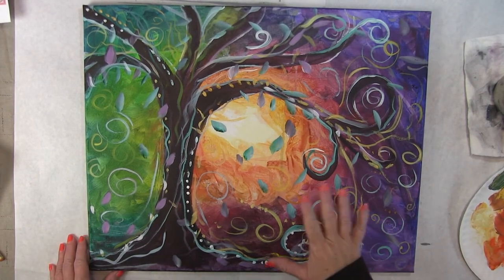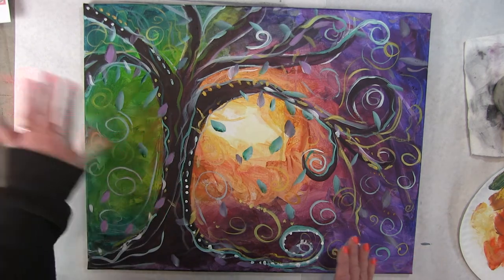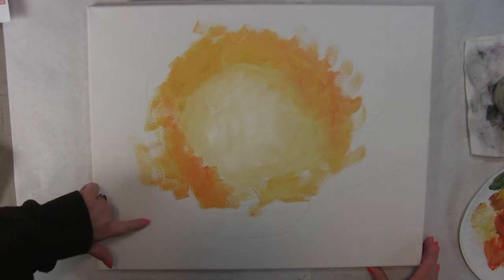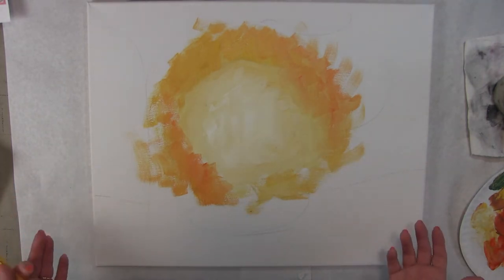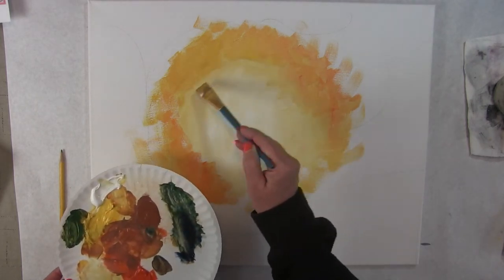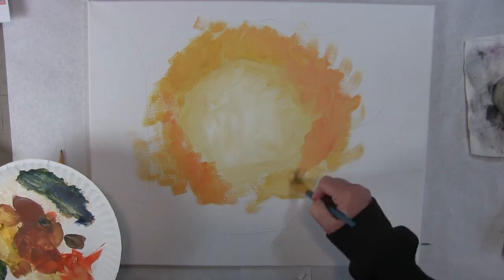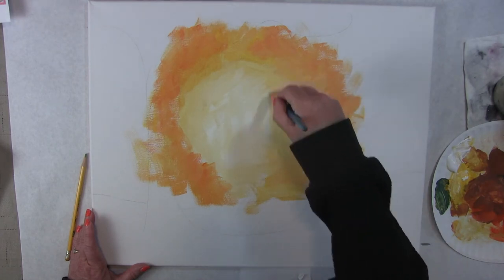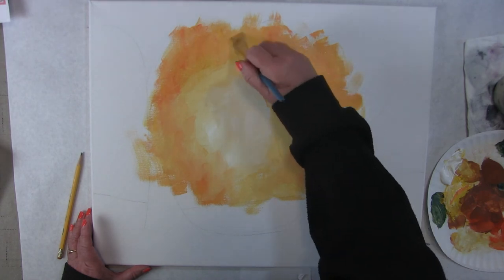Acrylic Painting Time lapse Landscape -- Whimsical Fall Tree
I will show how to paint a whimsical tree landscape with a sunset in the background. I have taught this painting at paint parties for years. We will be using acrylic paint and fall or autumn colors.

The paint I used in this demo is from Dick Blick.
Here are some of my other favorite paint from student grade to pro tools.
Liquitex Tube Acrylic Paint - Student Grade Called Basics

Liquitex Professional Heavy Body Acrylic Paint

Golden Heavy Body Acrylic introductory set

Golden Modern Theory Color Mixing Set Acrylic Paint

Brushes set of 12 sizes

Canvas
16"x20" Gallery Wrapped Gesso Primed Stretched Canvas 3- Pack

F O L L O W  Harmony In Life

F O L L O W   Karen Brake Barge

I love teaching you everything I know!

XO - with much gratitude,
Karen Elaine